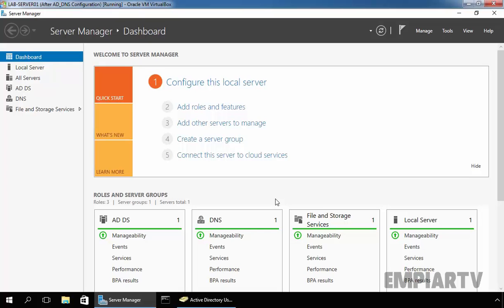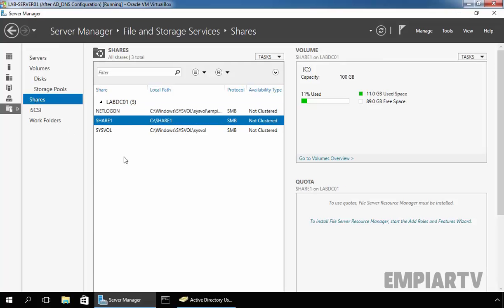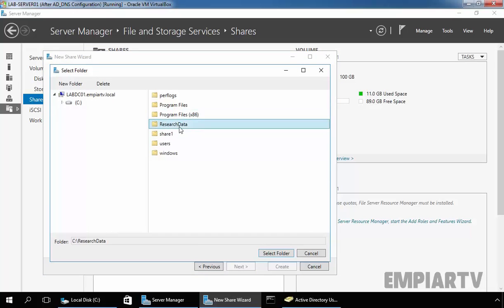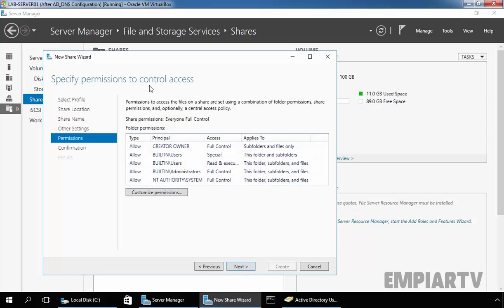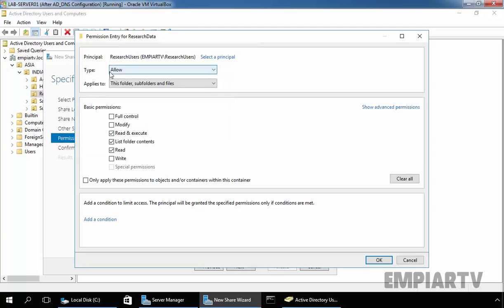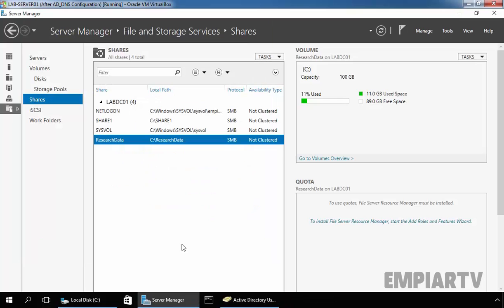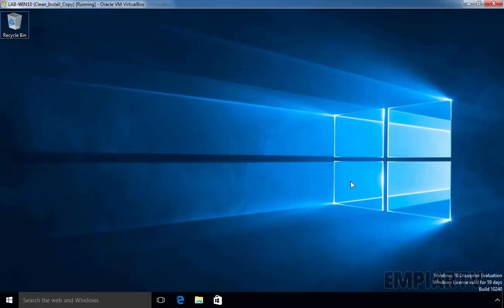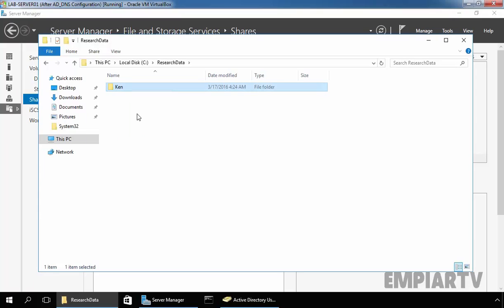How to Create shared folder in windows server 2016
In this video Lab i will demonstrate you How to Create a Shared Folder Using Server Manager Console in Windows Server 2016 Active Directory with Advance NTFS Permission.